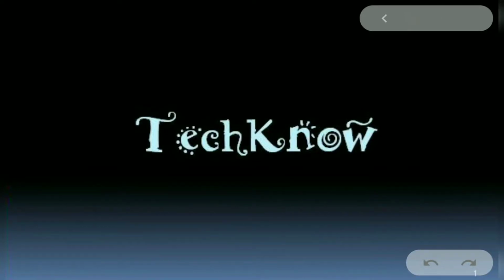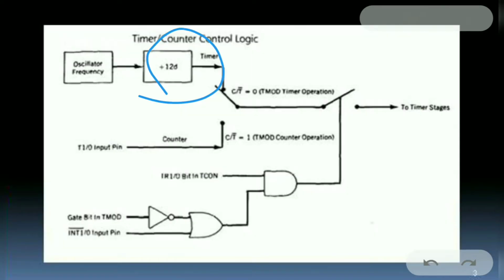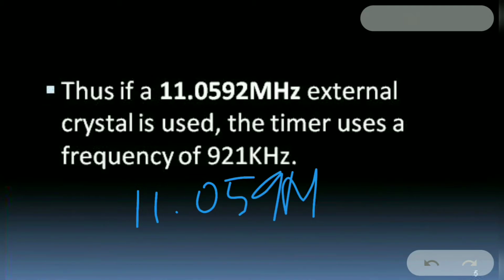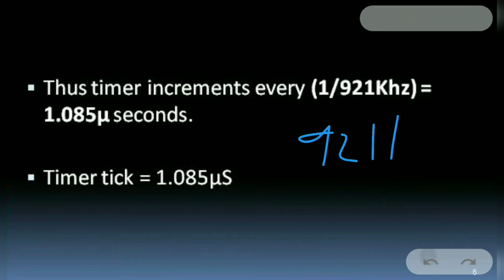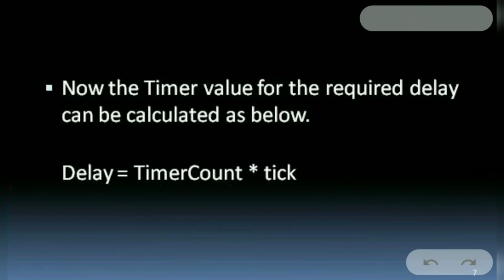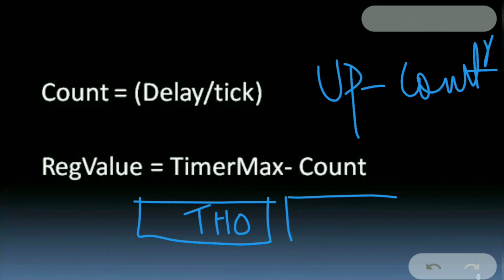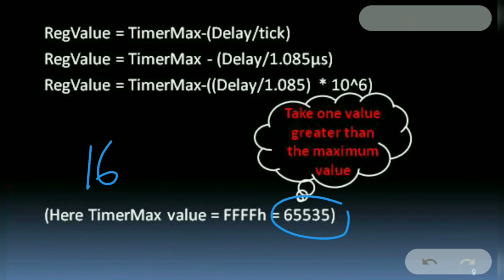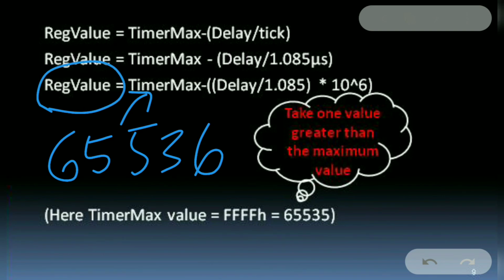TIMER REGISTER VALUE CALCULATION FOR 8051 MICROCONTROLLER | KTU PREVIOUS QUESTION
How to calculate the value to be inserted in to timer register in 8051 micro controller for a given delay. Timer tick calculation, Timer count calculation, Timer frequency calculation, Timer max value consideration